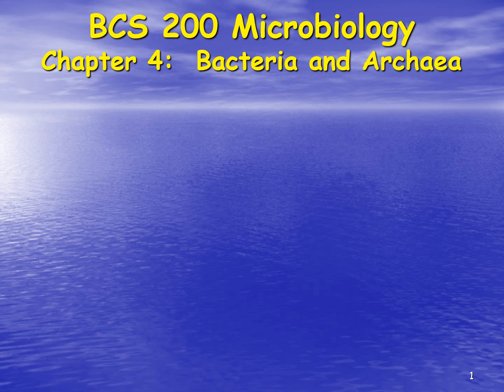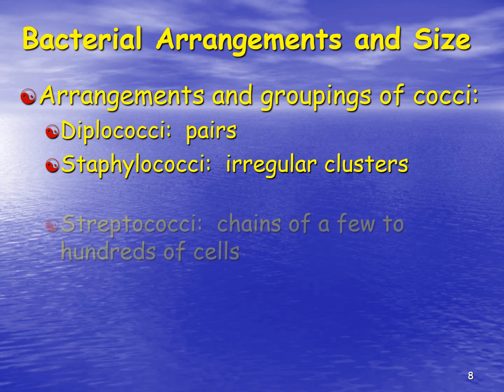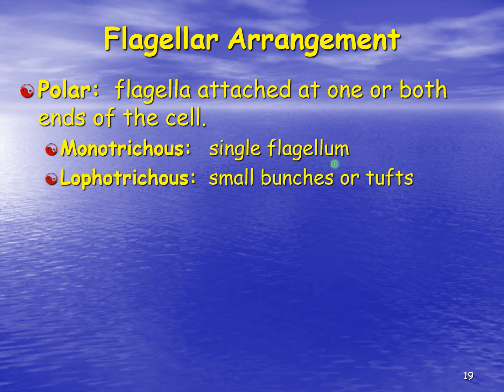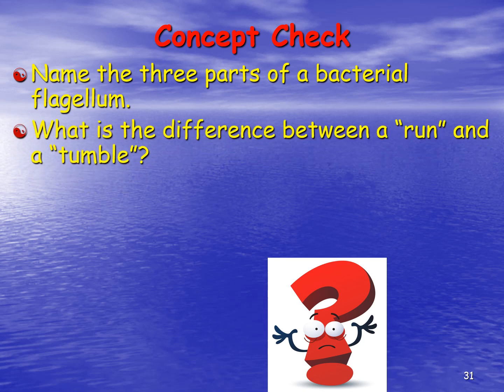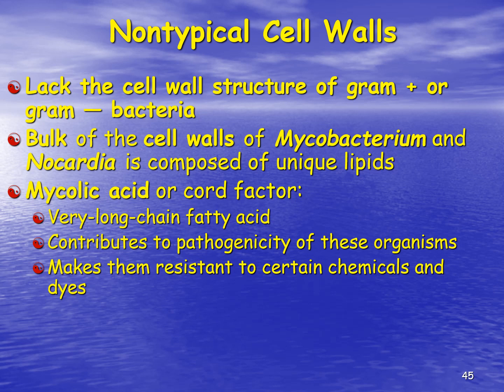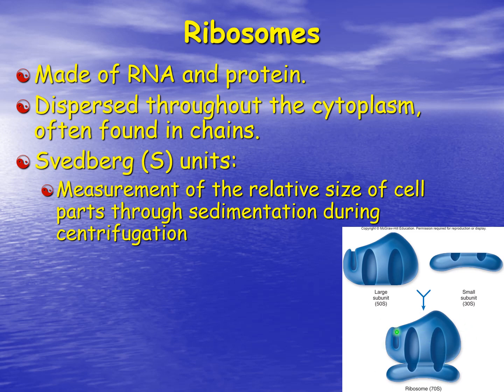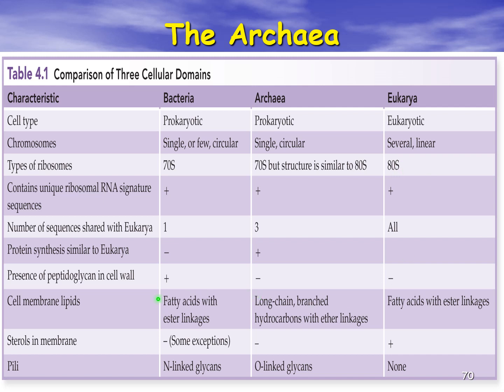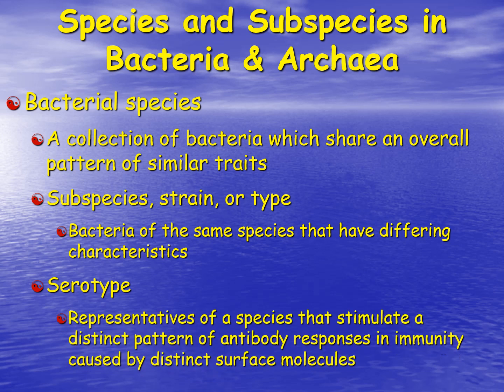6th Ed Narrated Chapter 4